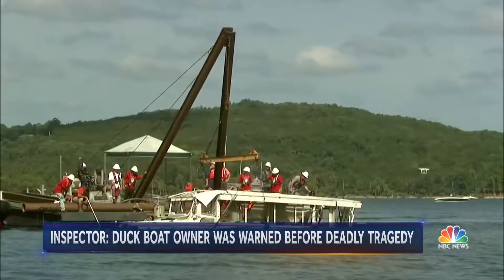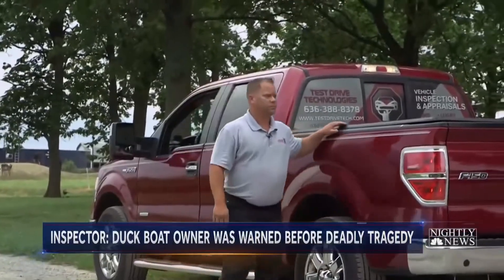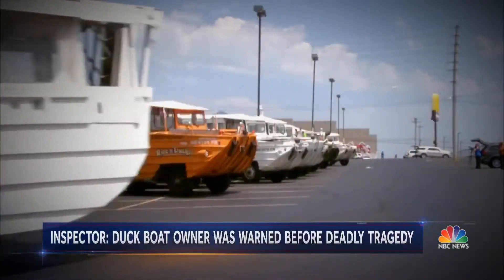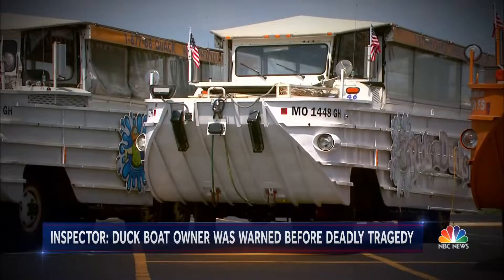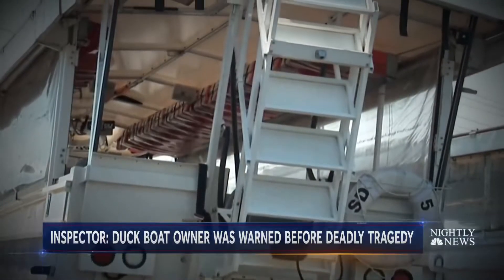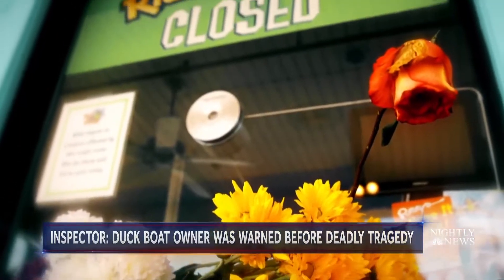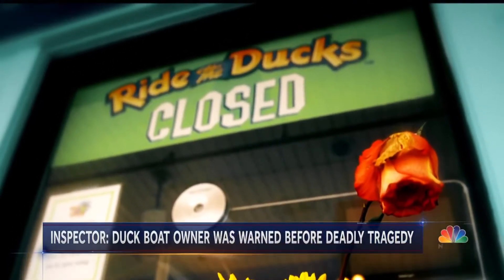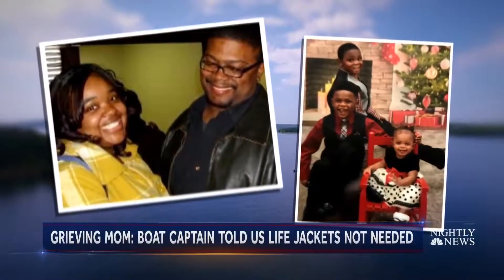Duck Boat Involved In Fatal Accident Pulled From Lake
The sunken boat that claimed the lives of 17 people in Missouri was pulled to the surface on Monday. As the investigation continues, questions about the boat’s safety have arose